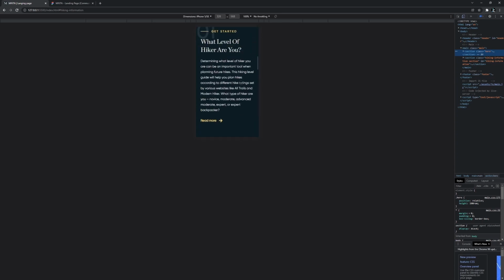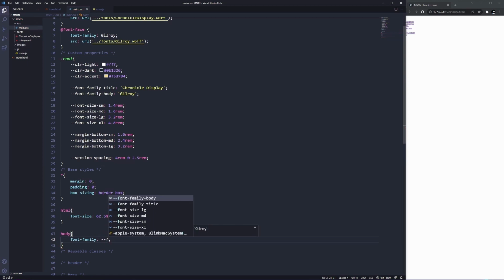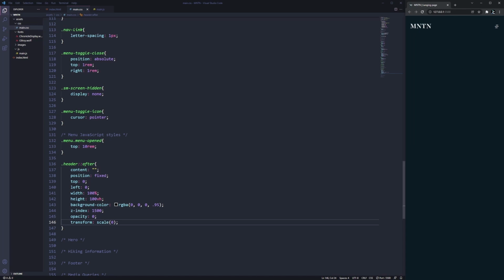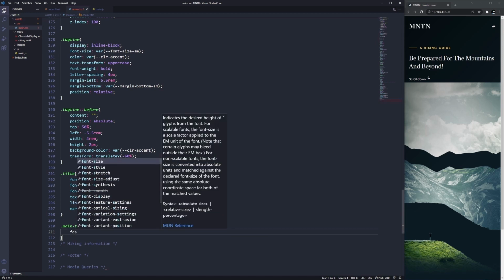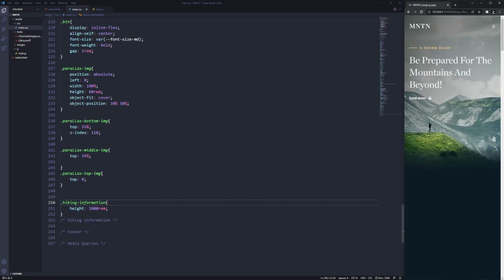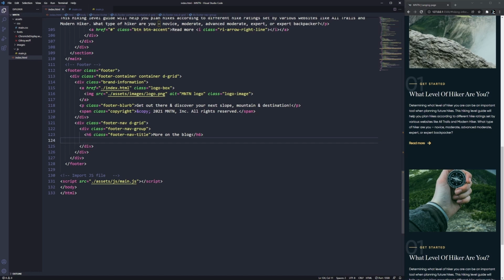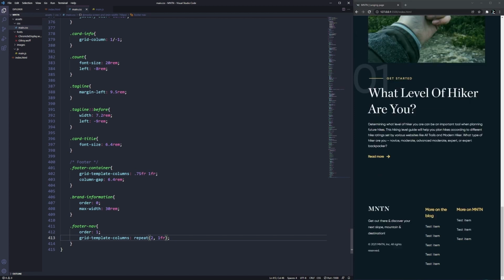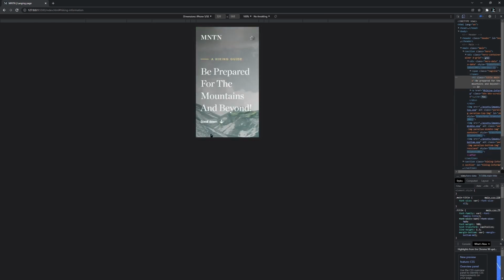Build A Responsive Travel Website With HTML, CSS, and JavaScript | Full Tutorial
Improve your HTML and CSS skills by building a responsive website. After completing this lesson, you will be able to create responsive layouts using Flexbox and Grid.

Become a member and access the premium SCSS source code for the responsive website templates for free.

⏱️Timestamps
0:00 Intro & Demo
1:15 Setup
2:20 Header - HTML
9:00 Base - CSS
16:30 Header - CSS
31:35 Hero - HTML
36:27 Hero - CSS
58:10 Hiking information - HTML
01:03:02 Hiking information - CSS
01:09:12 Footer - HTML
01:13:25 Footer - CSS
01:20:20 Media queries